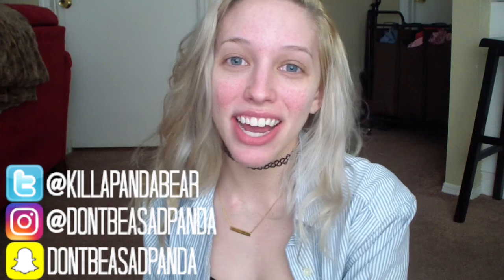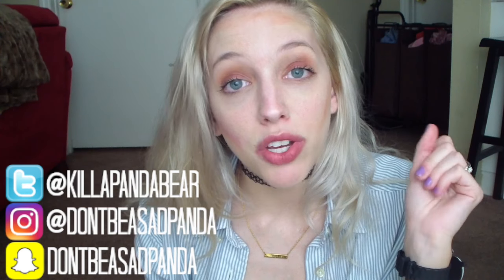Applying Makeup with Bread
Today I'm applying makeup with bread. What food should I try next?

LINKS